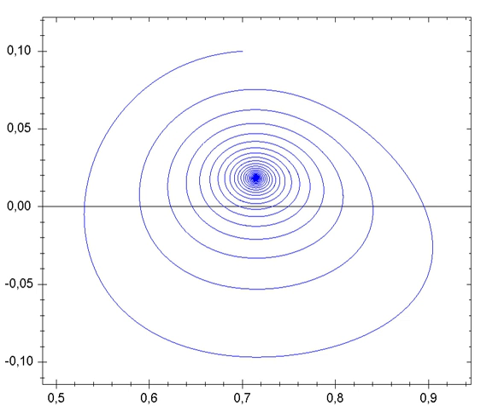Thermodynamic phase space | Wikipedia audio article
00:00:33 1 Introduction
00:02:37 1.1 Conjugate momenta
00:03:26 1.2 Statistical ensembles in phase space
00:04:18 2 Examples
00:04:27 2.1 Low dimensions
00:06:12 2.2 Chaos theory
00:06:39 3 Phase plot
00:07:15 4 Quantum mechanics
00:10:01 5 Thermodynamics and statistical mechanics
00:12:30 6 Optics
00:12:53 7 Phase integral

- Socrates

SUMMARY
In dynamical system theory, a phase space is a space in which all possible states of a system are represented, with each possible state corresponding to one unique point in the phase space. For mechanical systems, the phase space usually consists of all possible values of position and momentum variables.  The concept of phase space was developed in the late 19th century by Ludwig Boltzmann, Henri Poincaré, and Willard Gibbs.